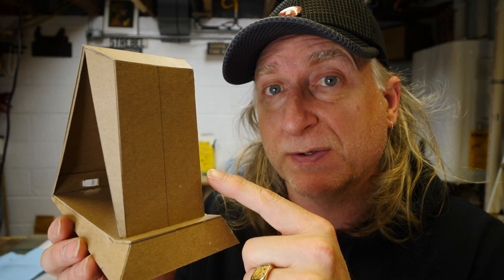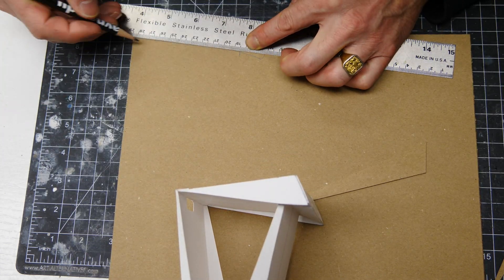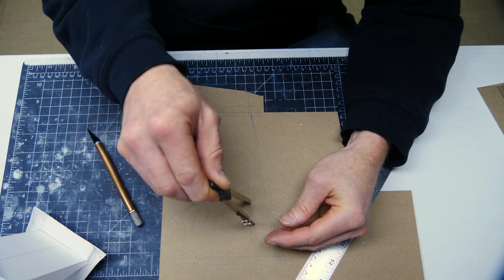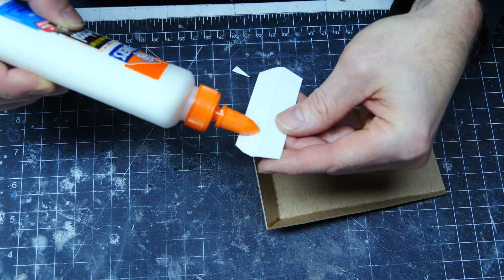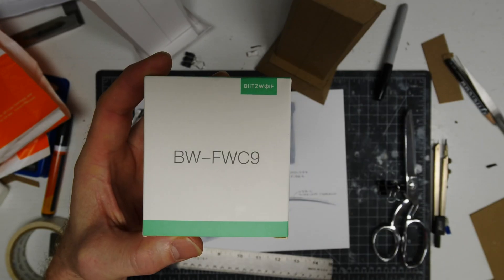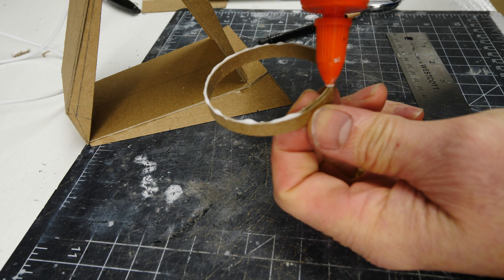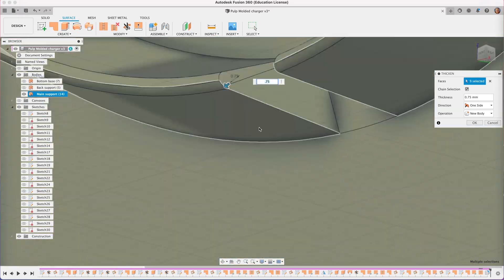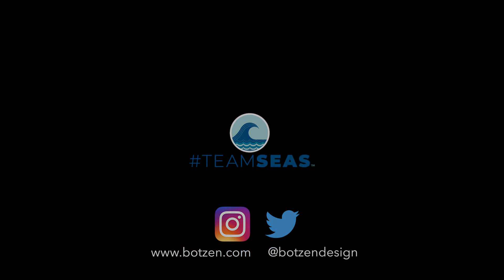CardBoard Prototype: wireless charger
Designing an Eco friendly mobile device wireless charging stand. Building a Cardboard mock up to refine the form and understand the manufacturing feasibility of the part.

Hi-Tech-C Gel Pen.5 tip
Hi-Tech-C Gel Pen.4 tip
Hi-Tech-C Gel Pen.3 tip
Hi-Tech-C Gel Pen.25 tip
Prismacolor Cool Grey Marker Set
Bristol Board
15" Westcott ruler
Shinwa square
Gingher scissors
Blade handle